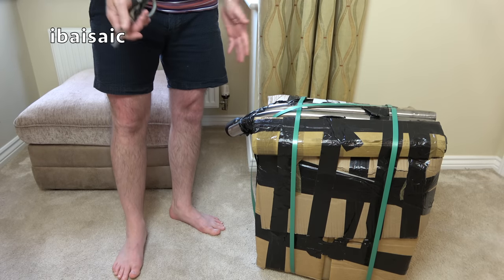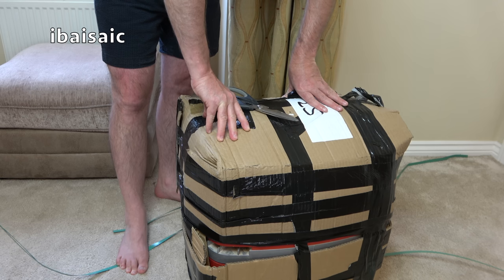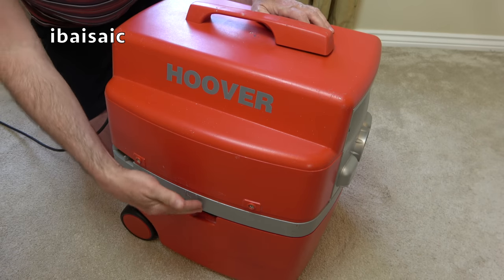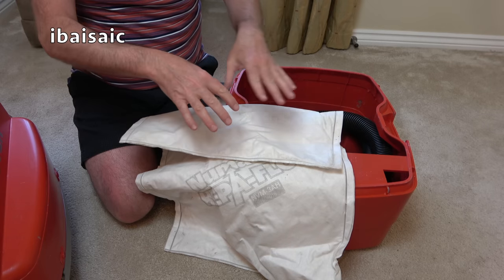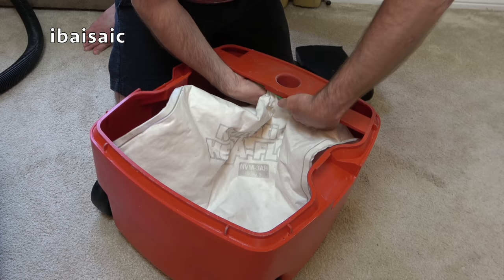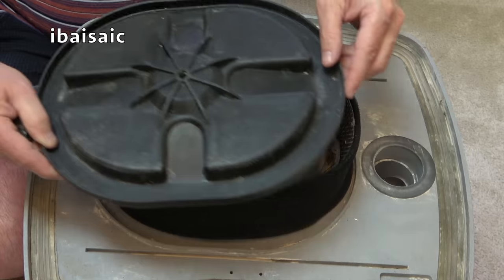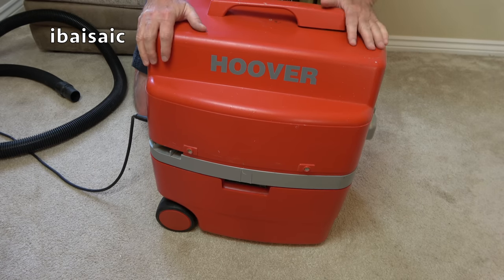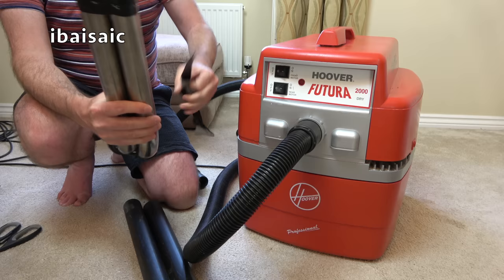Hoover Futura 2000 Commercial Vacuum Cleaner - The BIGGEST Cleaner I’ve Ever Shown You!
This twin motored vacuum cleaner really is a beast. It’s absolutely HUGE! Two motors for super suction, big tools for extra airflow and a dust bag that holds a massive amount of dirt. Did I say that this is a big vacuum cleaner, big and heavy and totally unsuitable for a domestic environment.